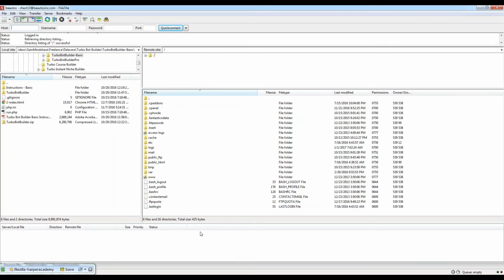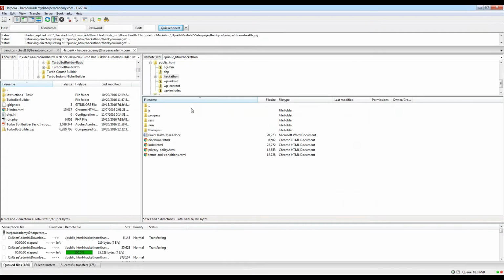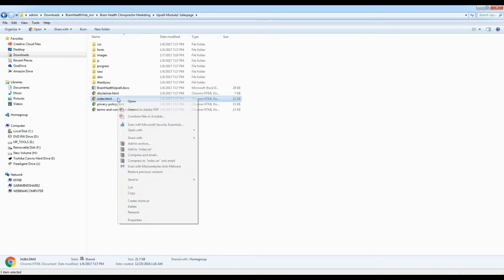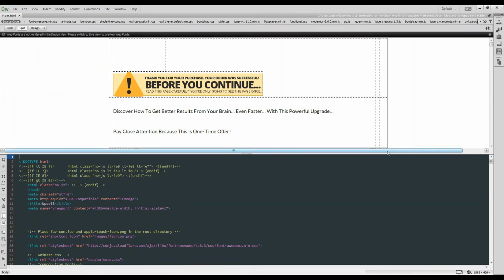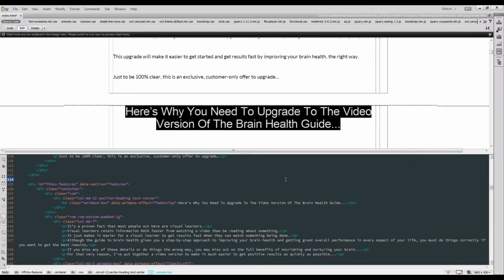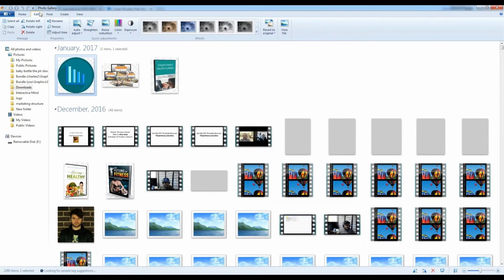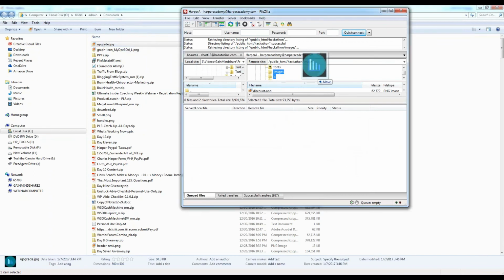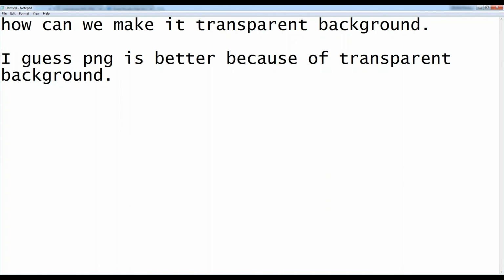pt 02 how to edit sales page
check ot the first video  how to edit a sales page pt 1

how to edit a  sales page pt 2

topics covered will be
how  to edit a sales page what types  of images  to use
and using file zilla to up load your sales page
and editing your sales page on your website  using photo shop and how to use the basis for using code and how to read your sales page as you work on it